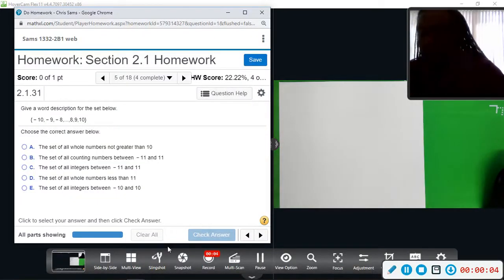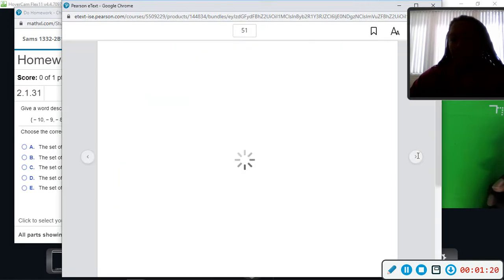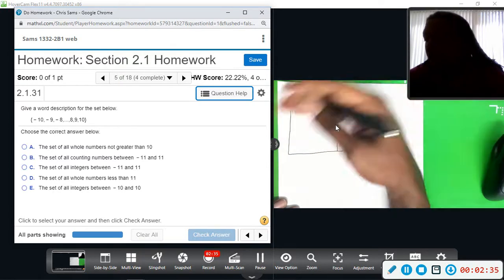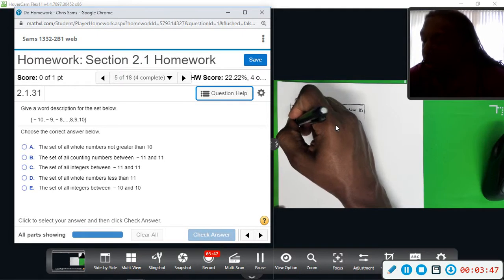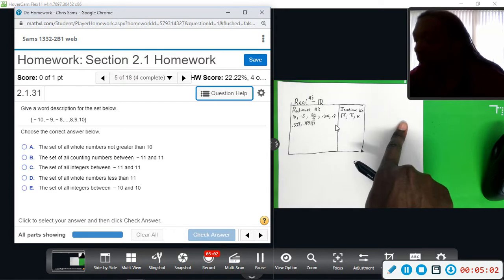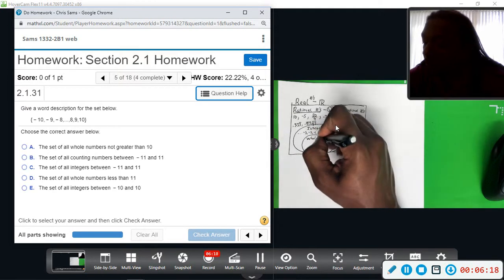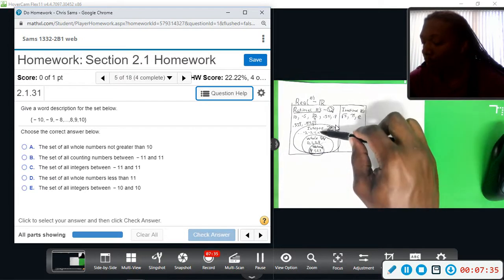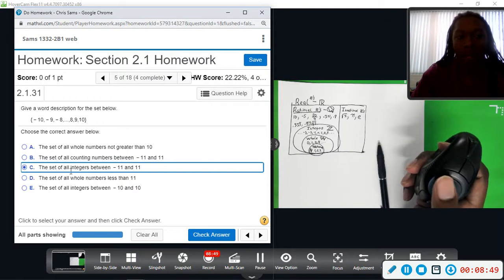Contem Mylab 2 1 5